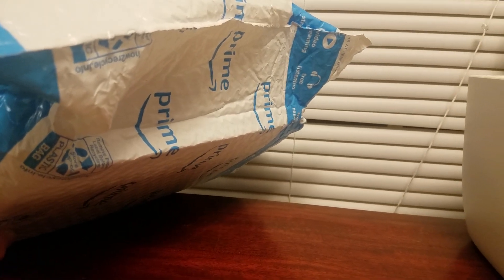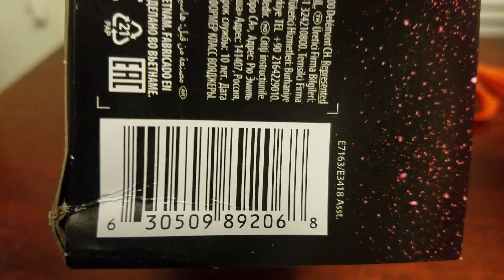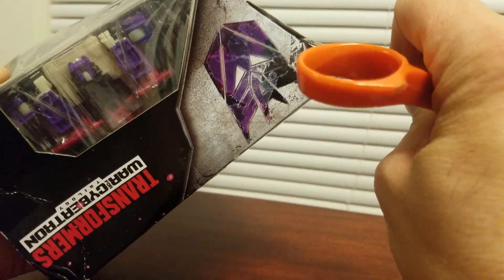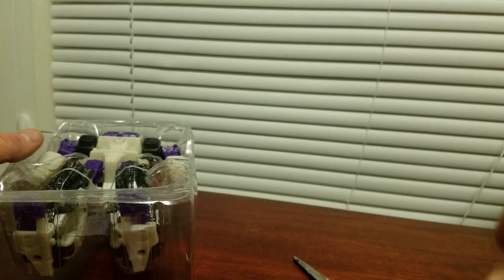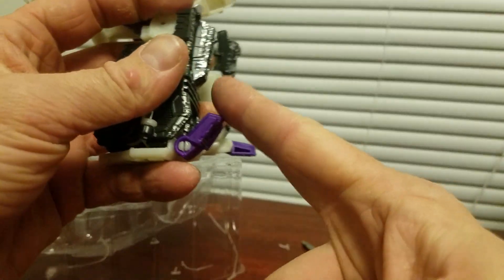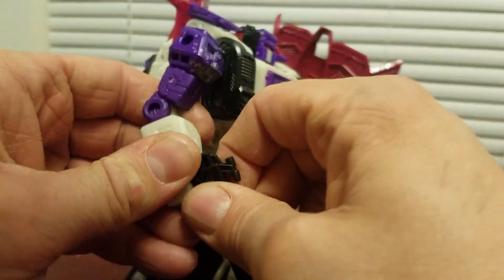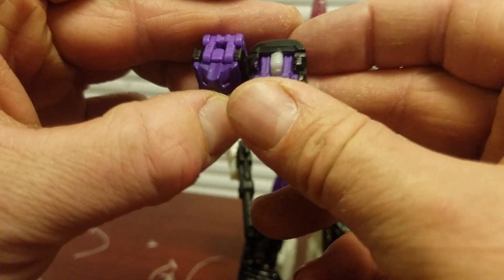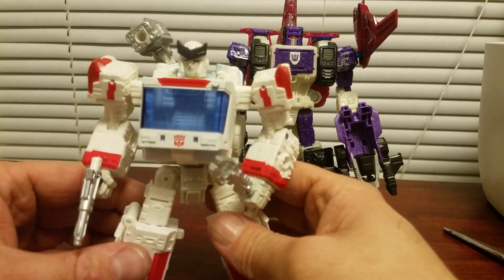Unboxing Siege Apeface